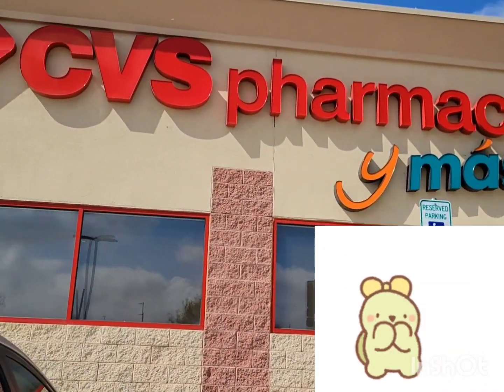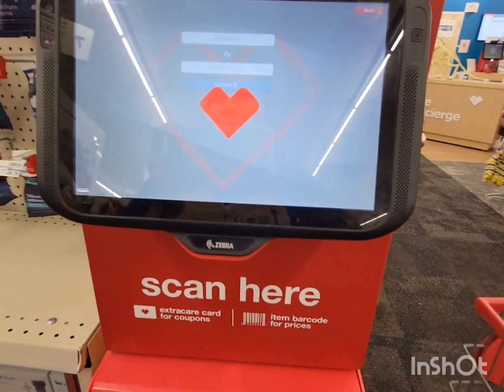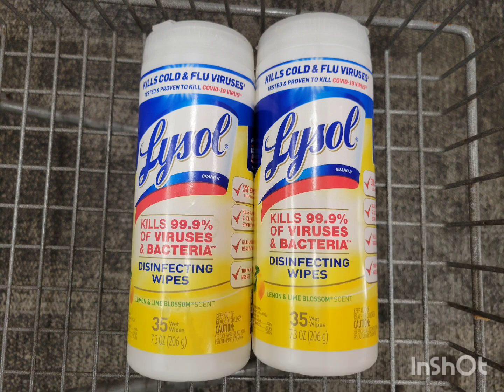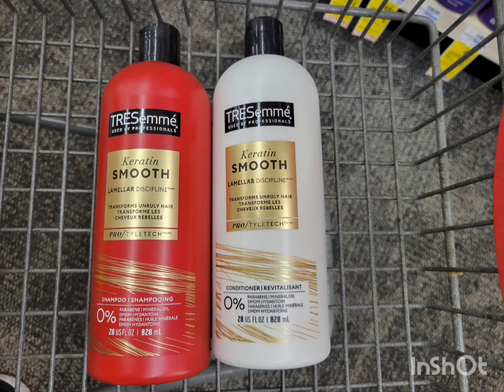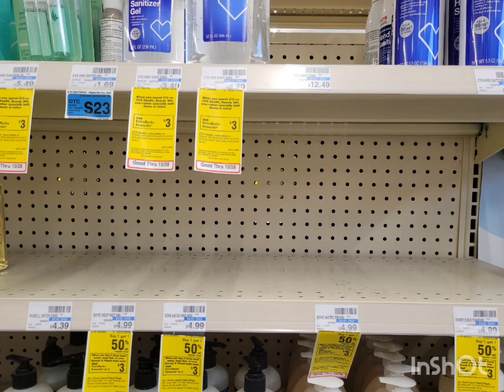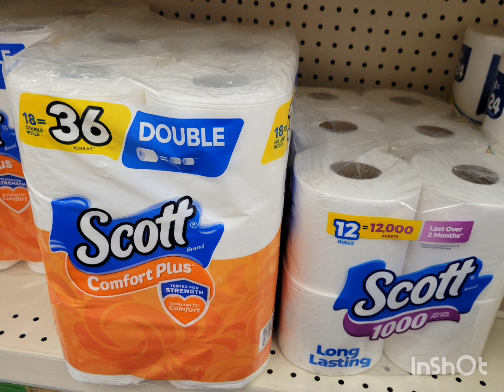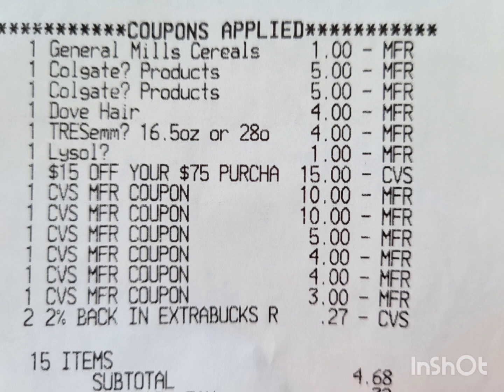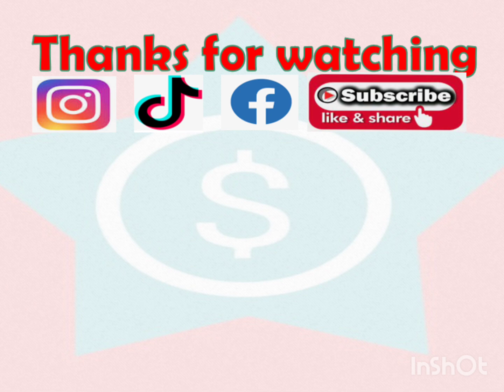🤩 CVS FREE &CHEAP COUPONING DEALS 10/22-10/28 | 100 % DIGITAL & GLITCH COUPON $.74 EACH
I'm sharing the deals at  CVS haul for this week 10/22-10/28
cvsfree&cheapcouponingdeals this week

⭐️REBATE APPS⭐️

CVS JOIN TEXT PROGRAM - Text the word TEXT to 397473